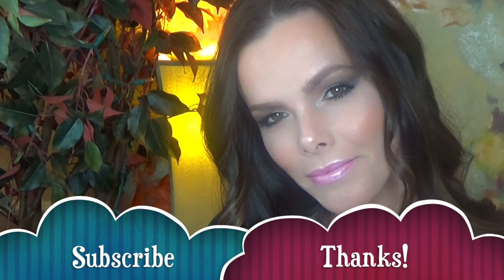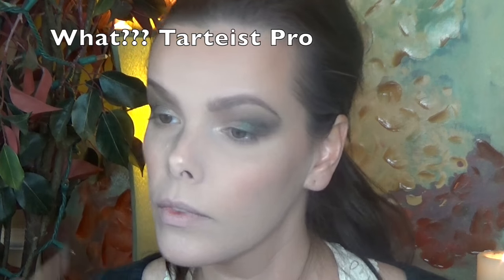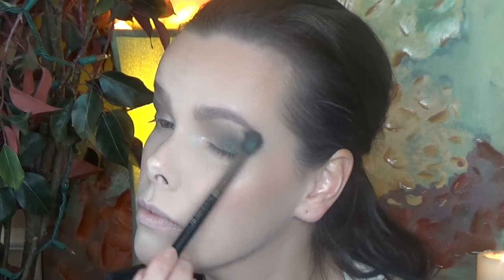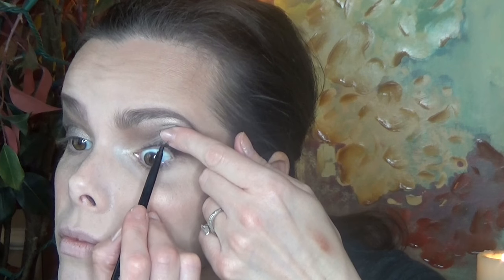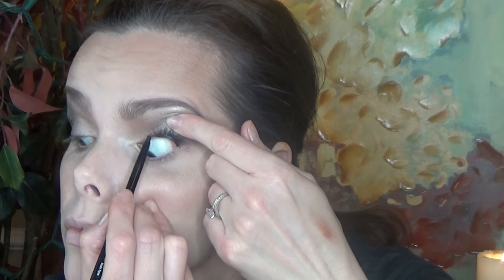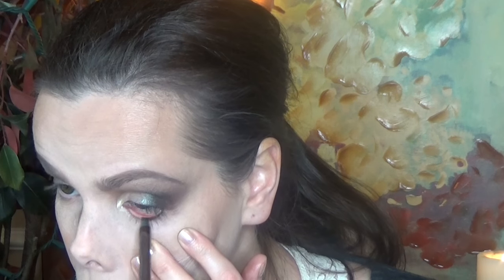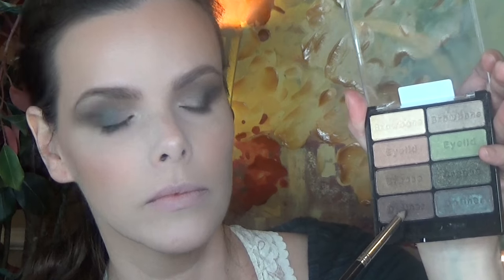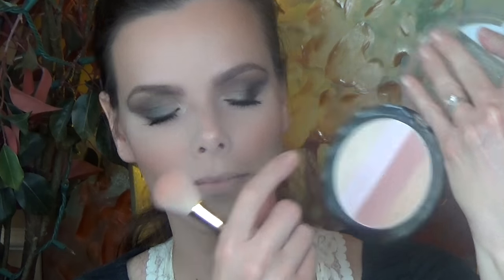Drugstore Makeup Tutorial | Smokey Eye Nude Lip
Smokey Eye Full Makeup Tutorial at Affordable Drug Store Prices!